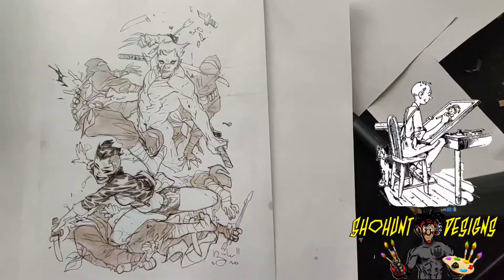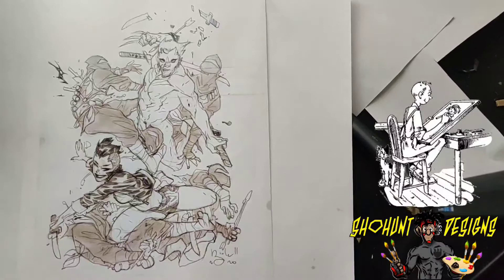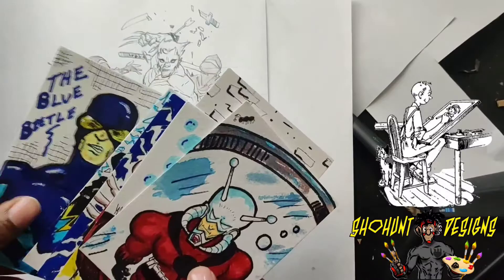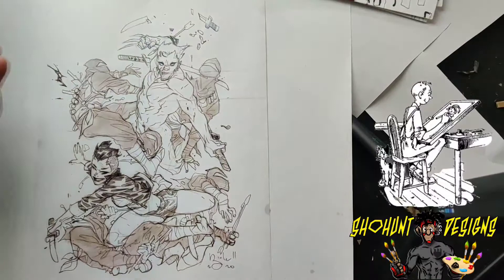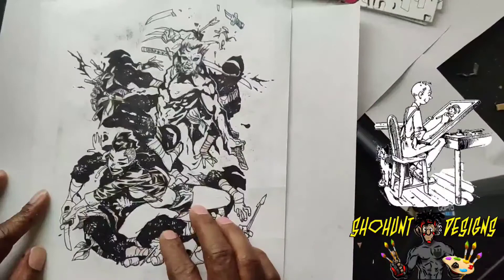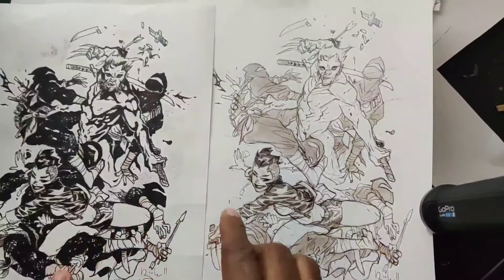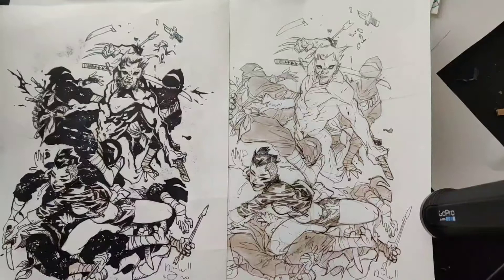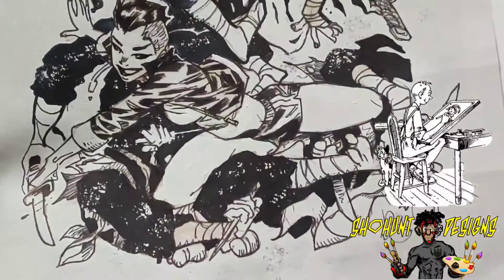INKING OVER PROFESSIONAL COMIC BOOK ARTIST PENCIL WORK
I tried inking over a professional comic book artist pencil art. I added my own inking style to see want it would look like. I really enjoyed doing it, so I'm going to try it again with some more comic art work, let me know what you think and have you ever tried inking over someone art before?